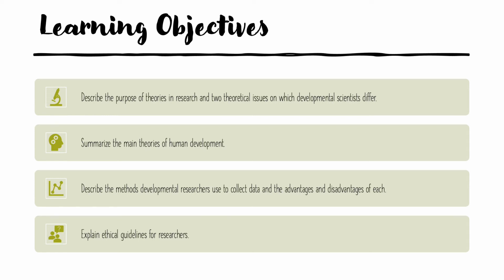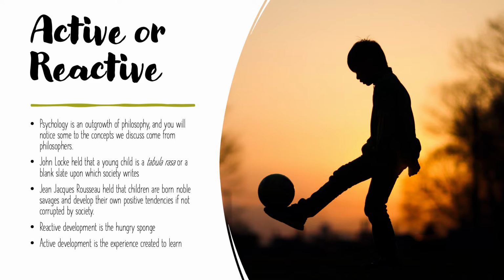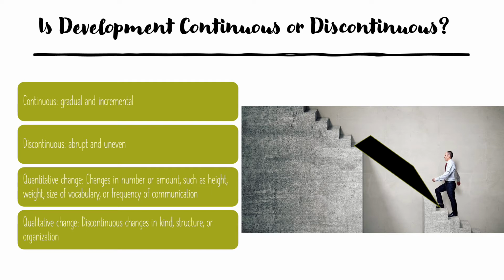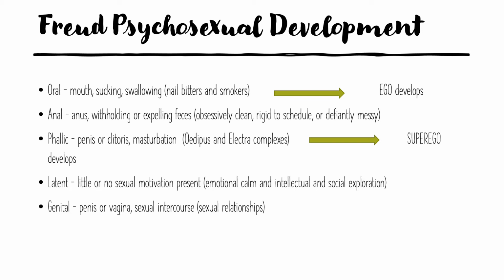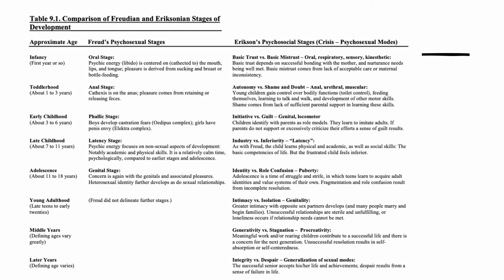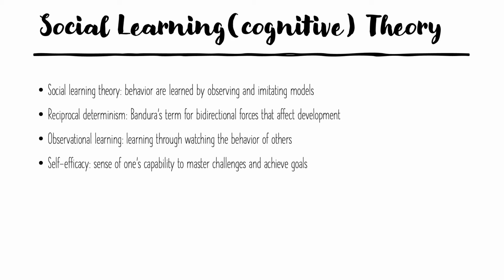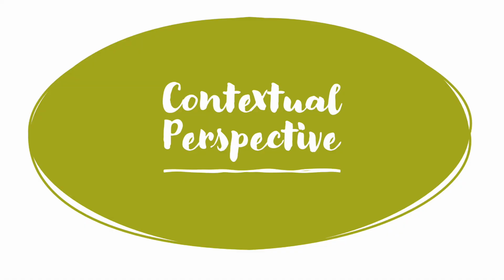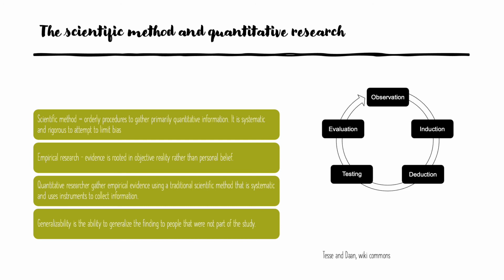Chapter 2 Theory and Research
This is a lecture on Chapter 2 Theory and Research in Life: The essentials of Human Development, 2nd Edition.